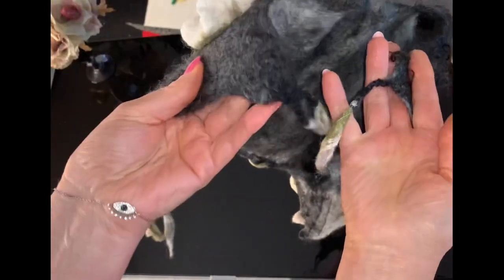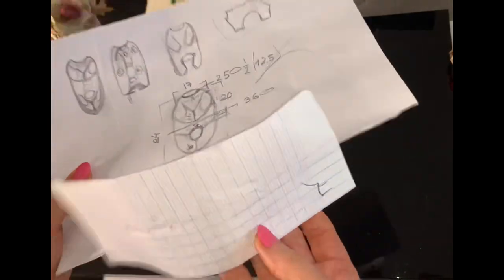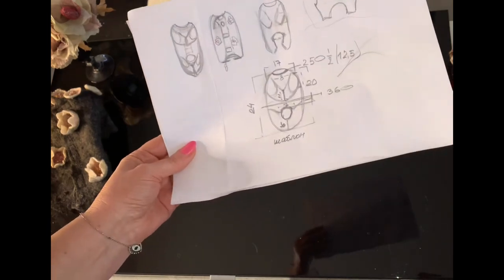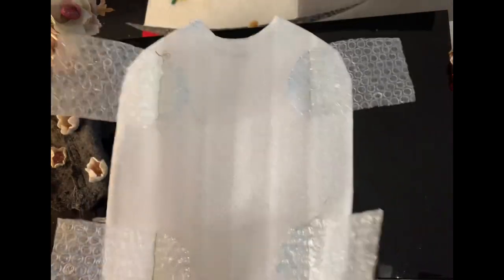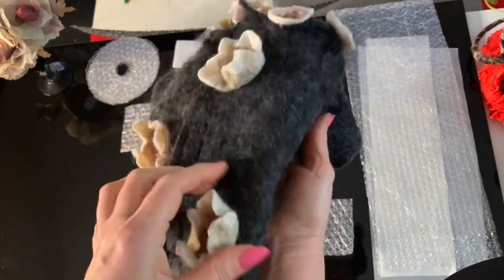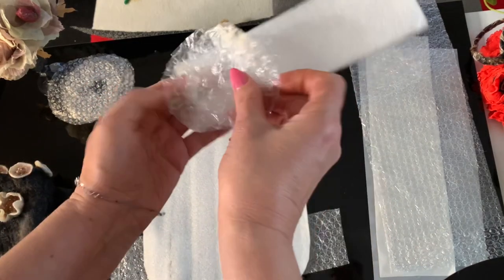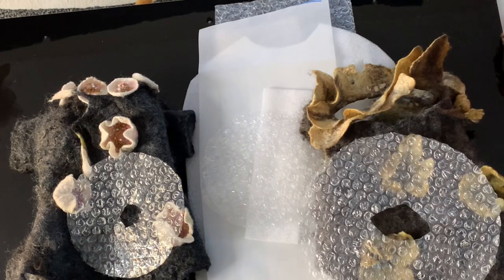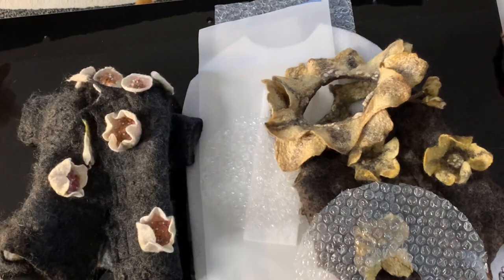Валяння. Комбінезон для Моніки. Шаблон. Студія «Olish-art »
Виготовлення шаблона для валяння комбінезона для маленької собачки Моніки.